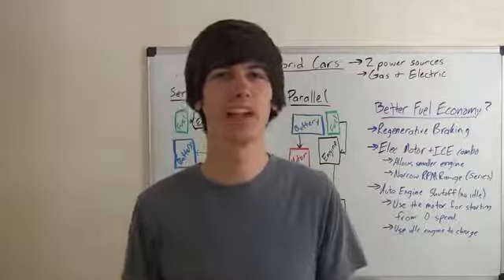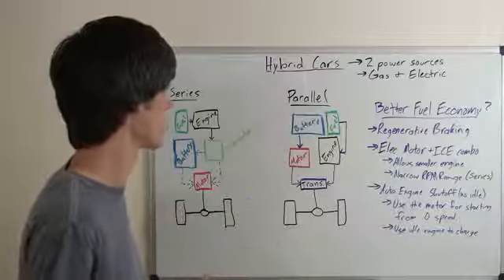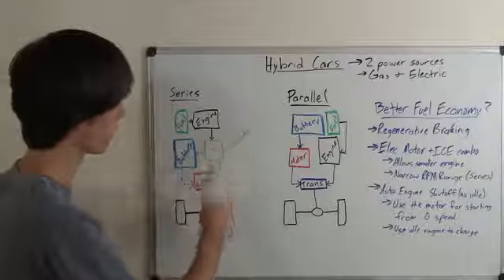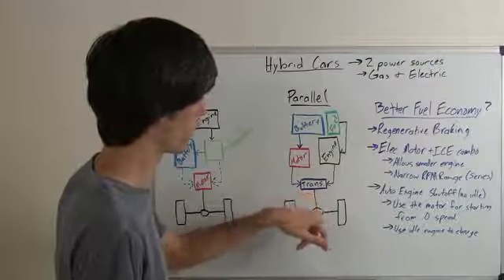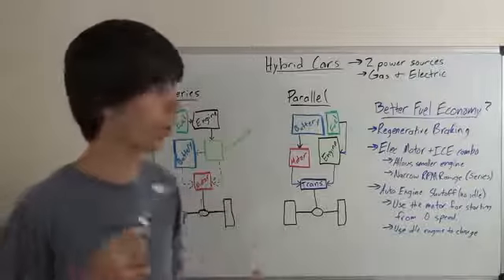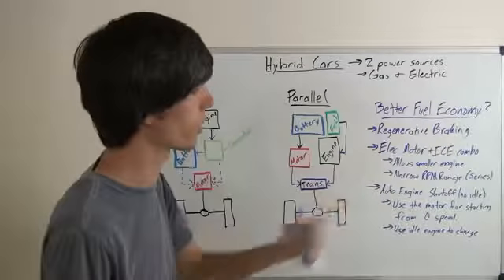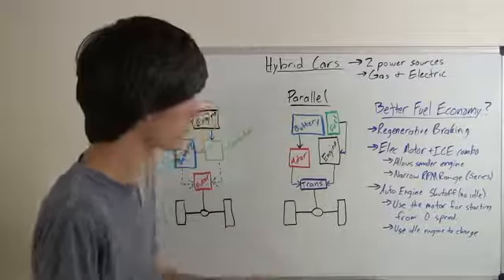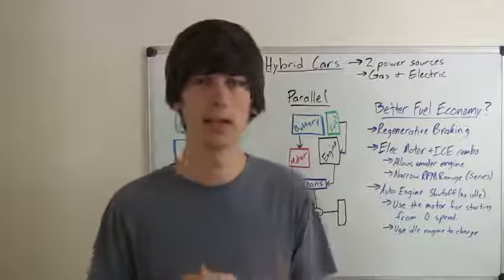This what man has been turned into. A robot with 2 fueling systems